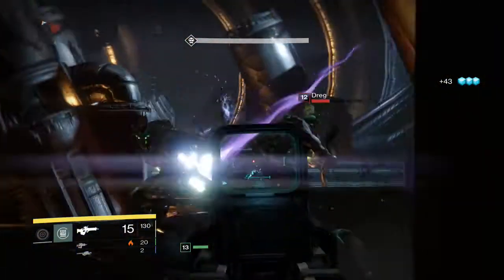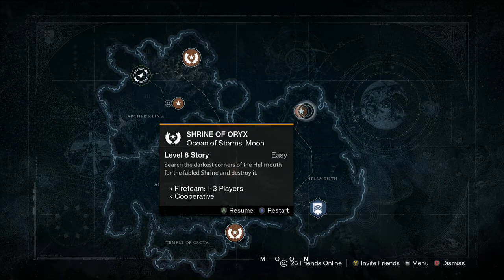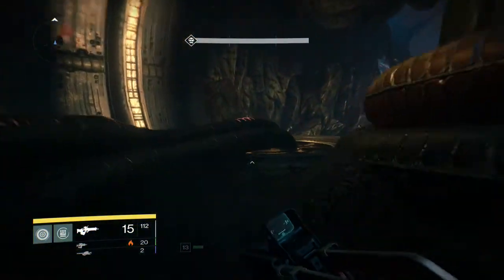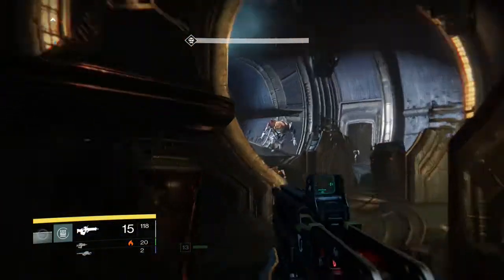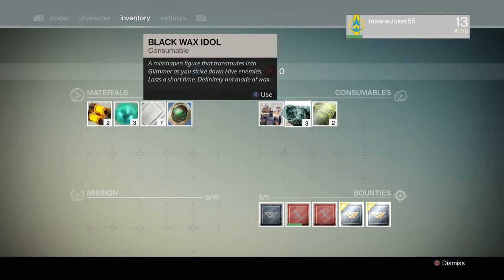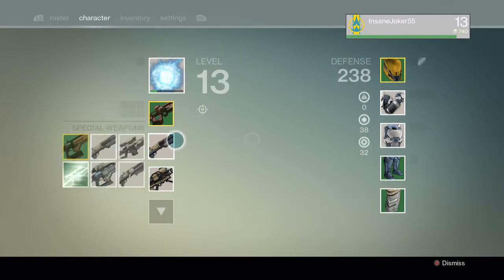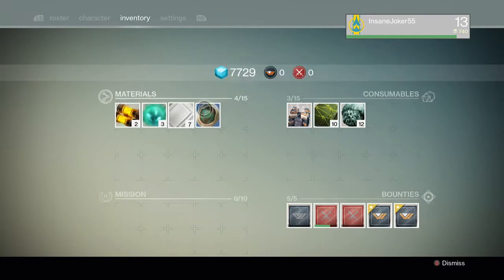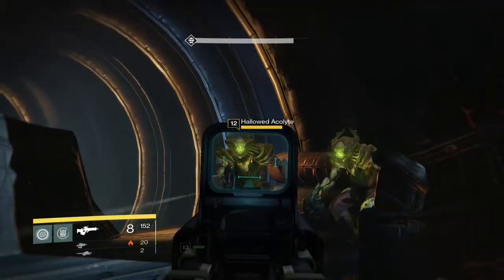Destiny Glimmer and XP Method (8000 Glimmer Every 15 Minutes)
Can we please hit 20 likes